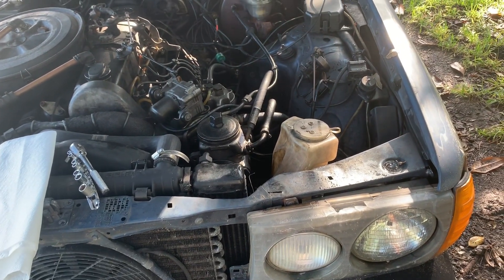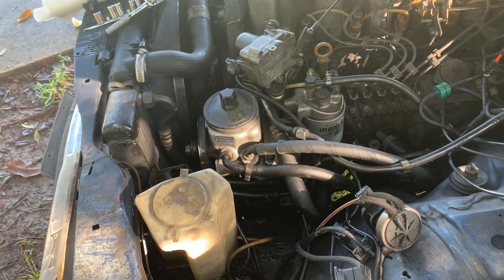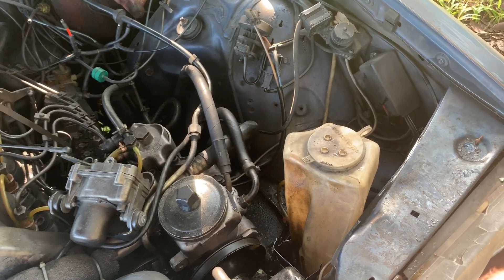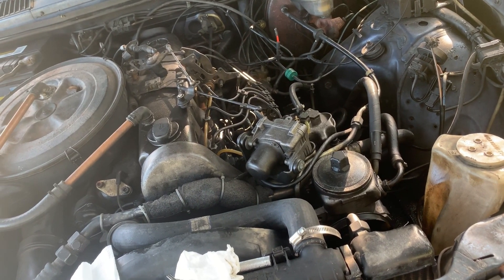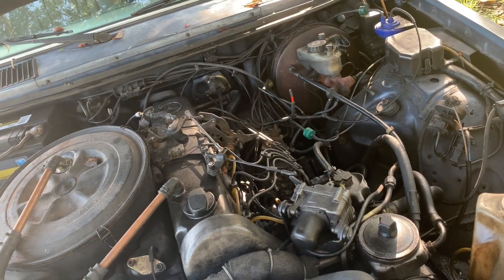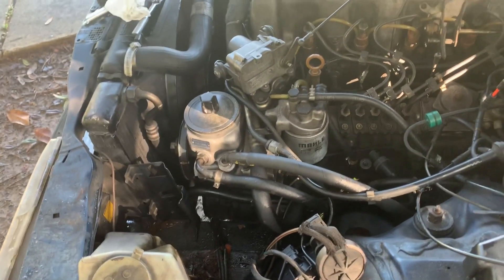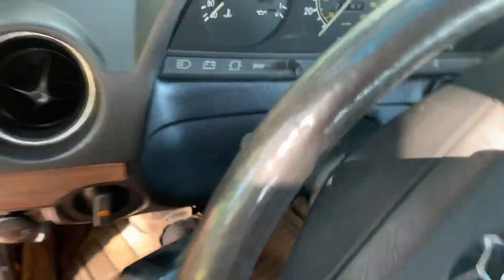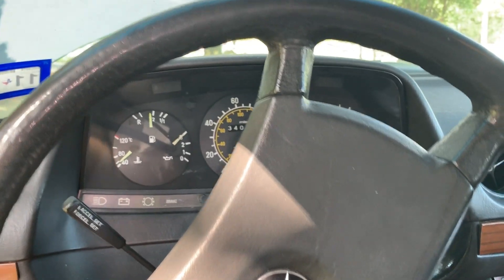Did the 300D Survive with 0 Oil Pressure?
Let's patch up the oil line and add oil and see if the om617 engine in this 300D survived.